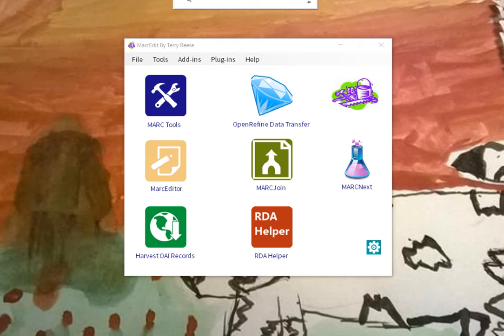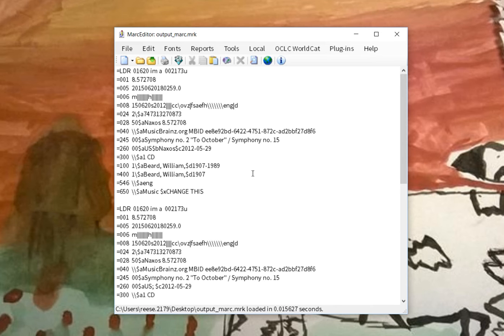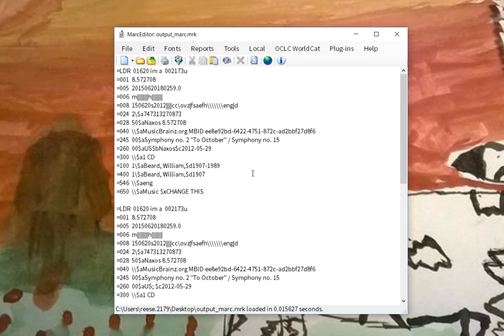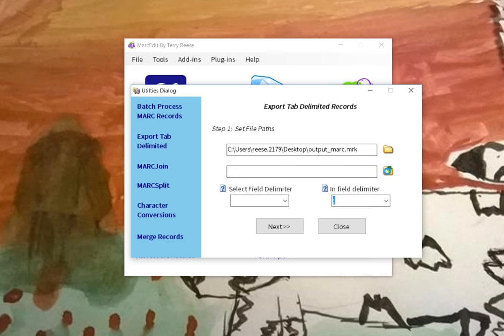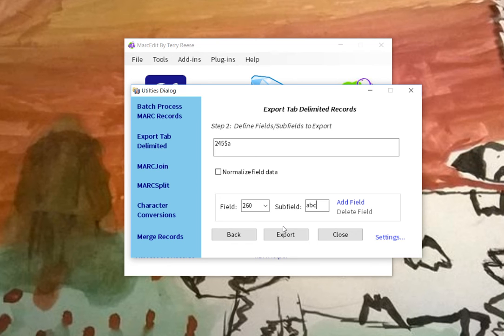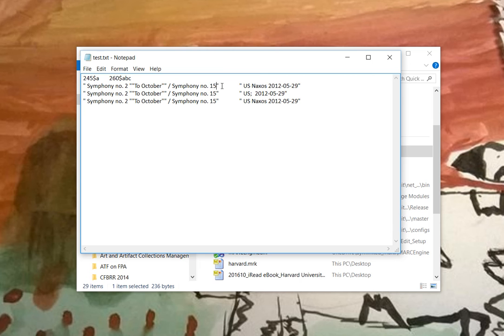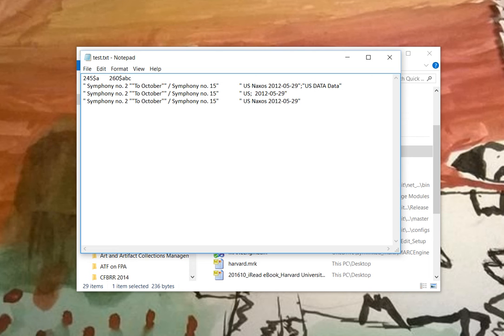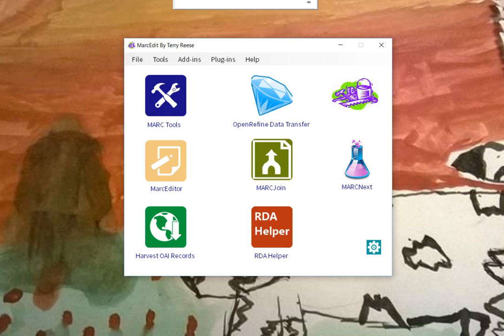Exporting multiple subfields on the same column using the Export Tab Delimited Tool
Describes a change to the Export Tab Delimited Records tool to enable the export of multiple subfields on the same column